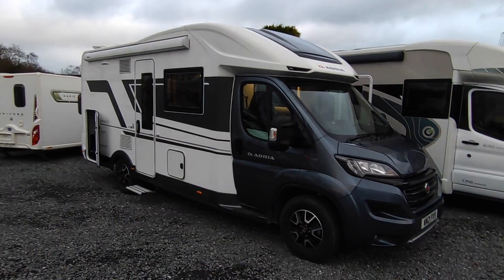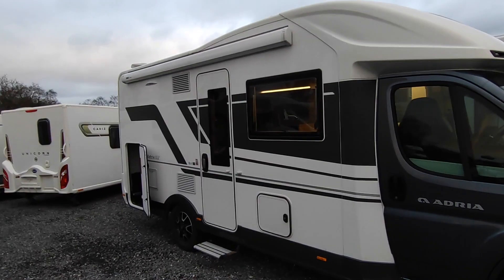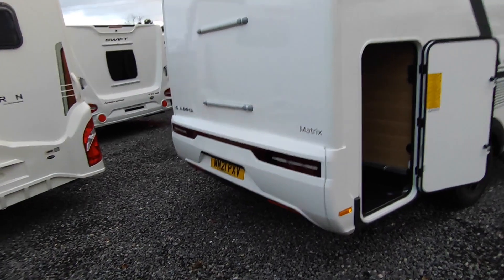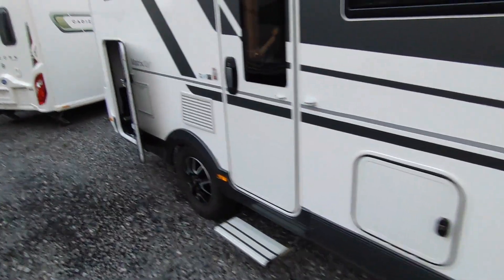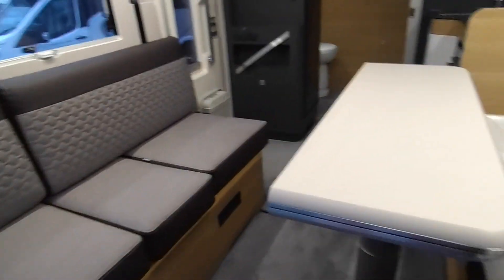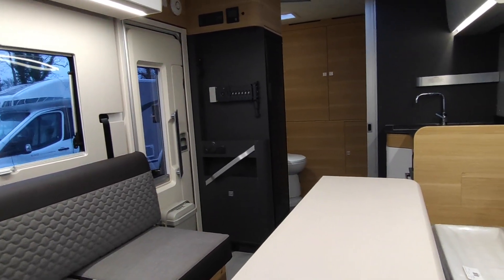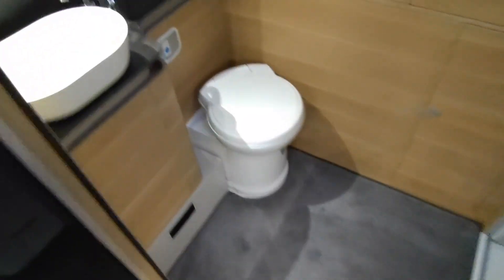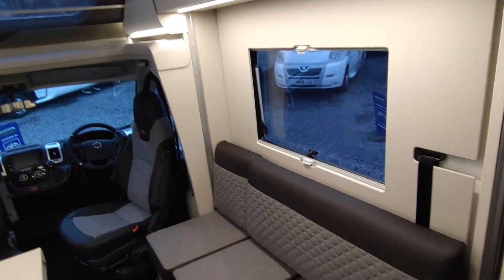2021 Adria Matrix plus 600DT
Take a look around this 2021 Adria Matrix plus 600DT, currently for sale at Highbridge Caravans.